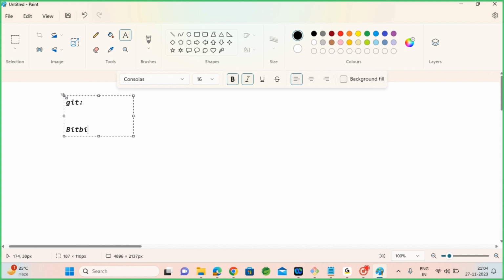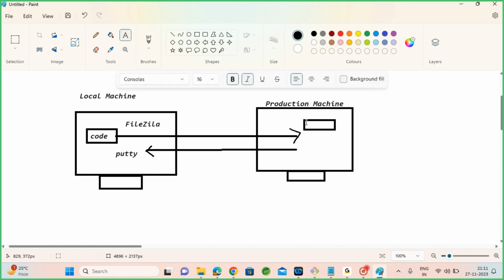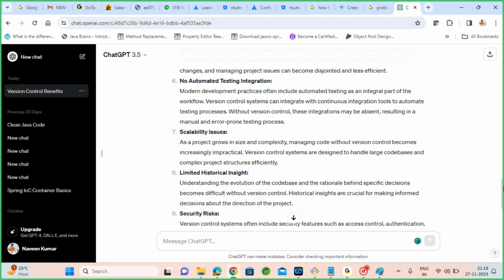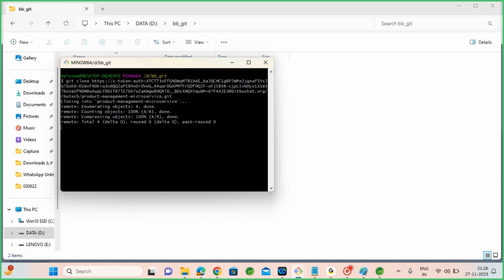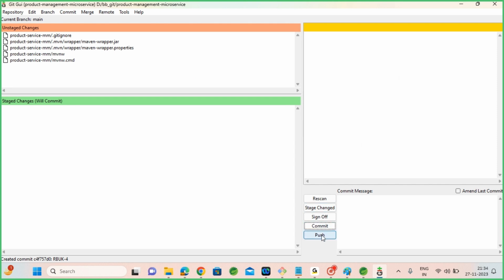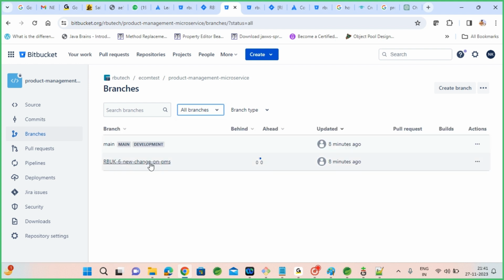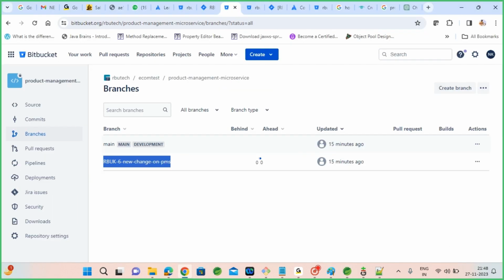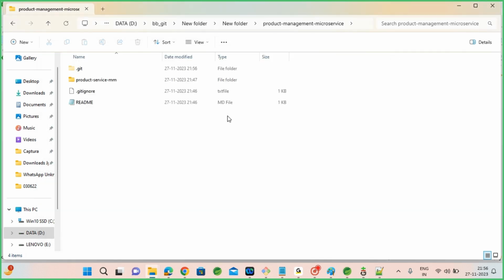Spring Realtime Project Session 34